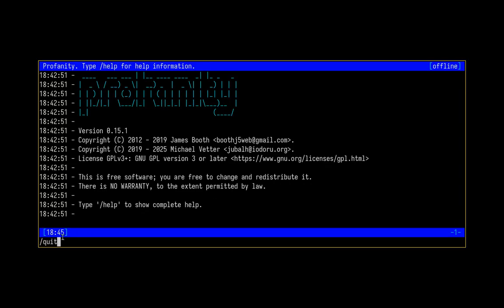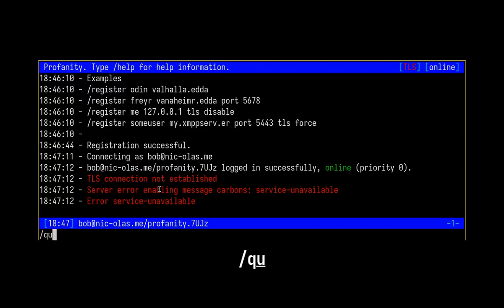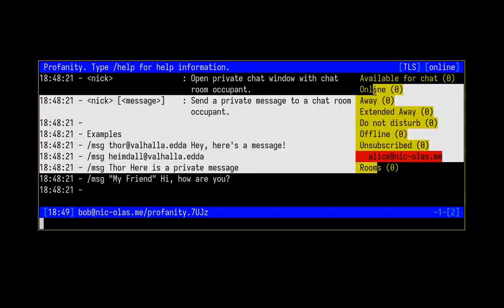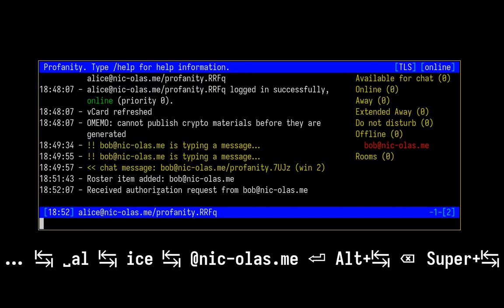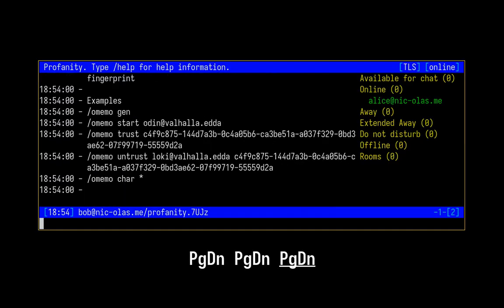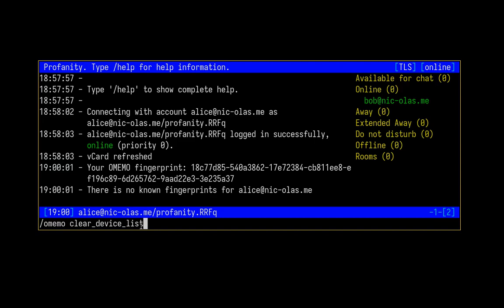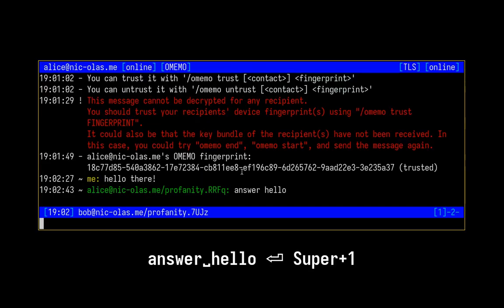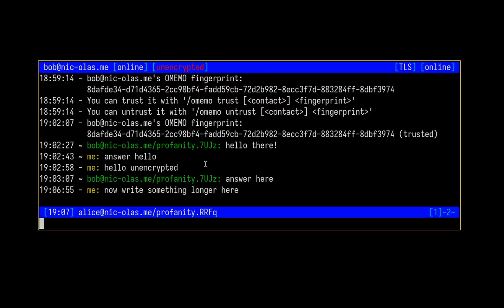profanity: a terminal XMPP client (with E2EE)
timestamps:
00:00: introduction
00:54: registration and login
03:09: sending a simple message
05:50: manage contacts
07:11: presence
08:46: e2ee
15:36: writing longer messages
17:05: conclusion